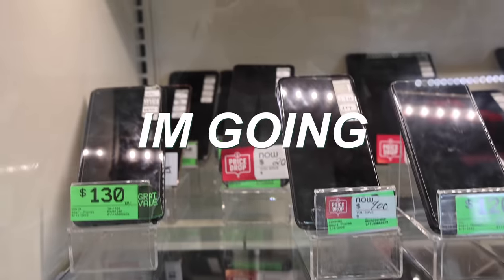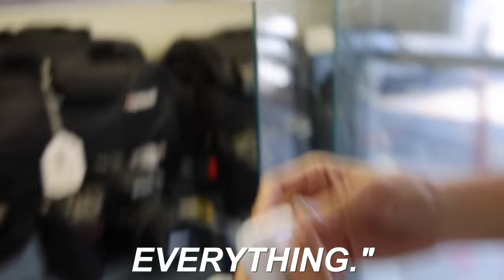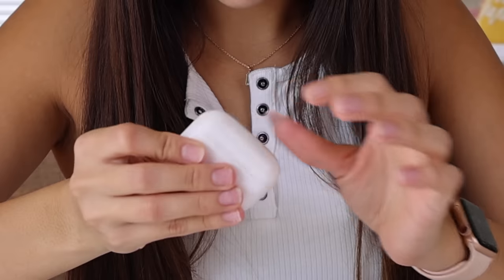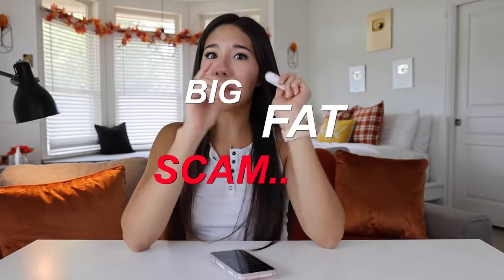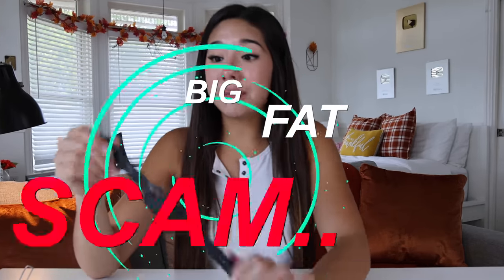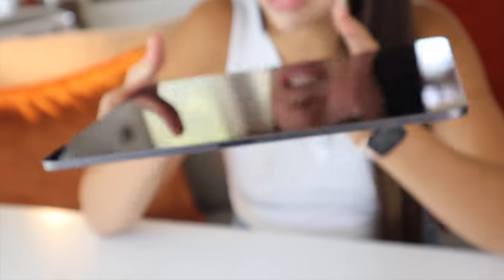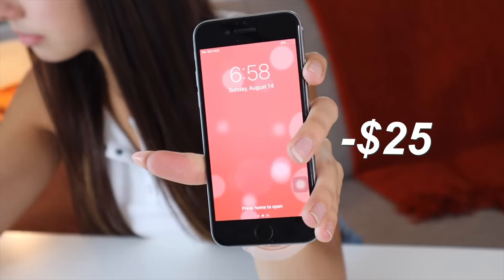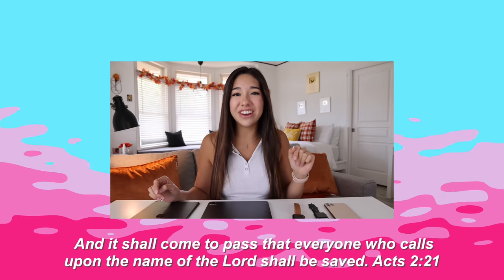I Bought EVERY Apple Product in a Pawn Shop!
IN TODAYS VIDEO, I bought every Apple Product in a pawn shop. I had to buy EVERY iPhone , EVERY MacBook , EVERY Apple Watch , EVERY iPad , EVERY pair of AirPods , EVERYTHING! This was a crazy challenge that was really hard for me to do! Because you really don’t know if you’re going to get a deal or get scammed at these pawn shops. But of course all the items I bought are going to YOU guys for a GIVEAWAY! Let me know what your favorite Apple Product I bought was? Hopefully you guys enjoyed this video, if you did please give it a HUGE thumbs up!

(3) comment why you want the ipad

Instagram ➸ itssarahgrace

Age: 19
Birthday: 8/13/03
Editing Software: Final Cut Pro
Camera: Canon Canon R